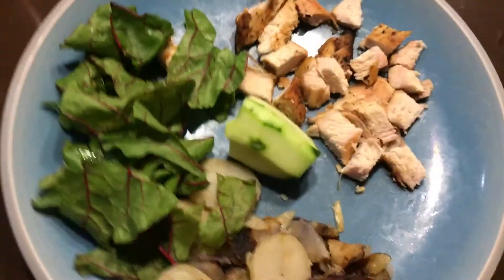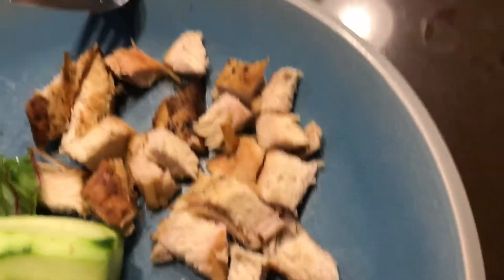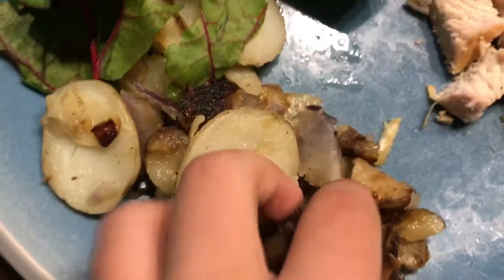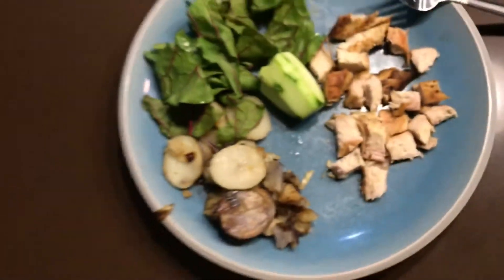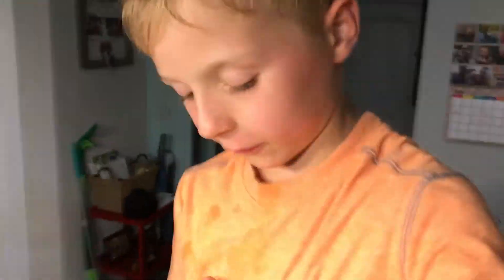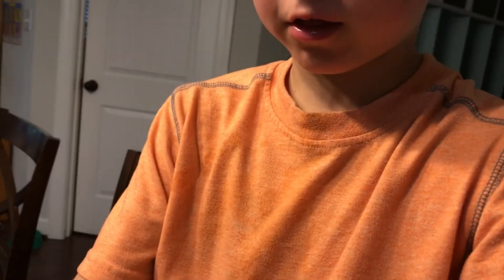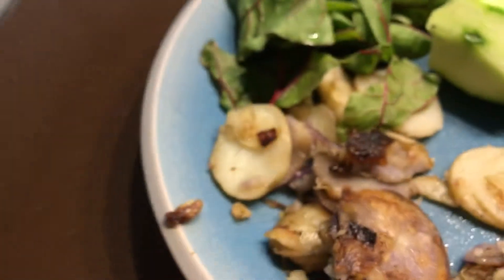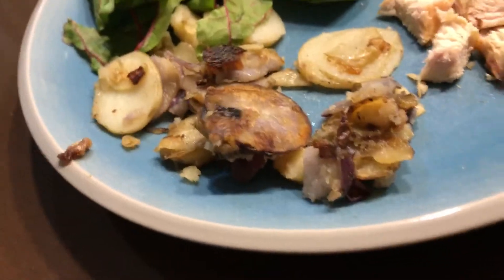Dinner from the farm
Luke shows our dinner that all comes from our garden even the chicken we raised.